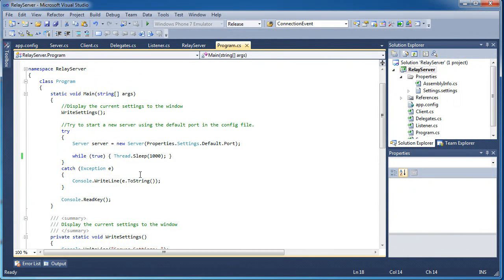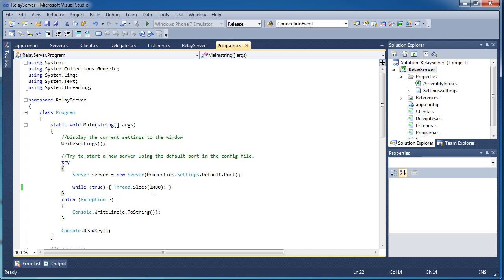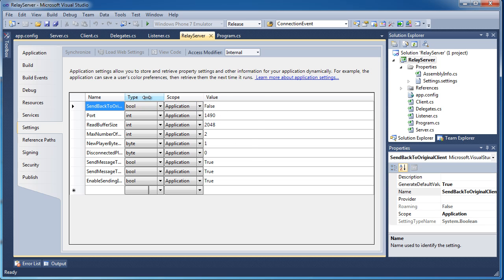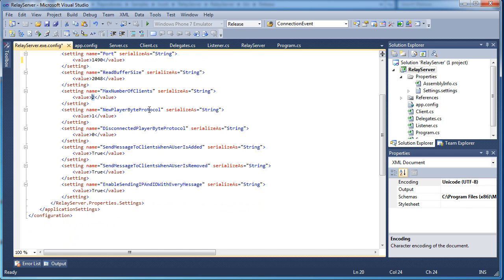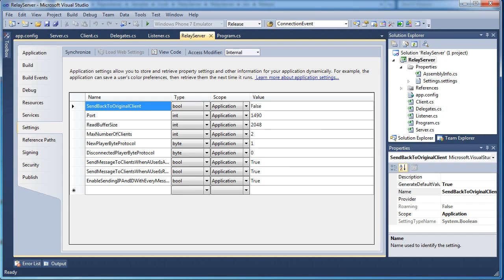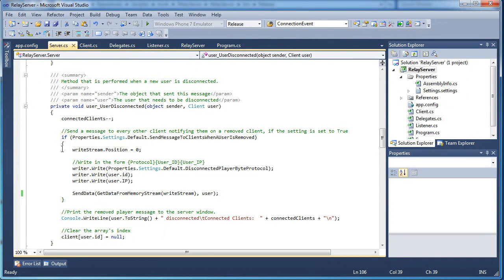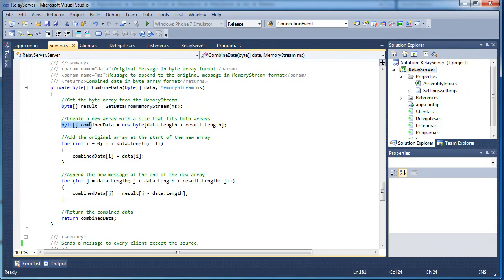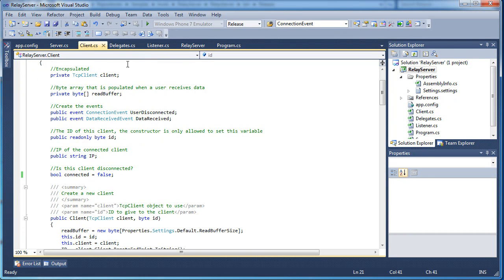[XNA 4.0 Networking] Server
In this video, I discuss the coding of the server.  The source code is also now available for you to download and have a look!